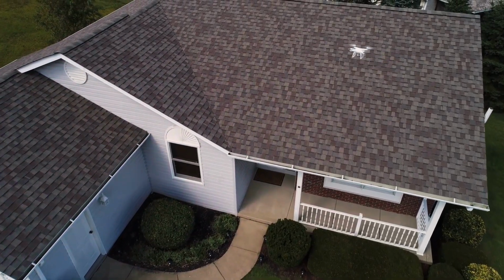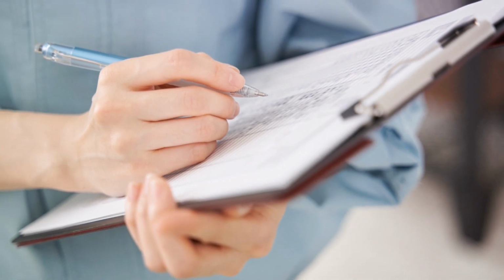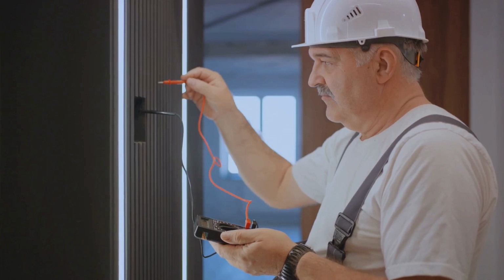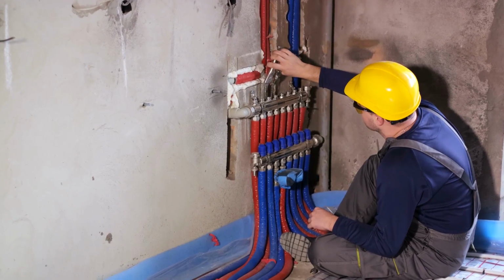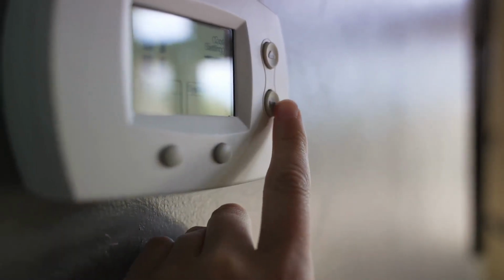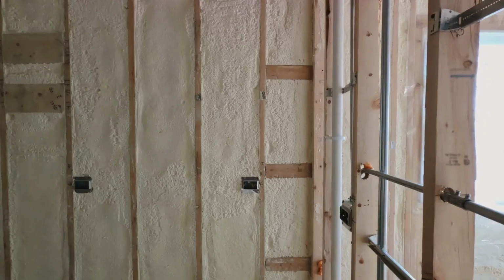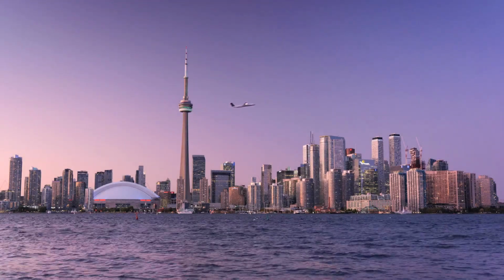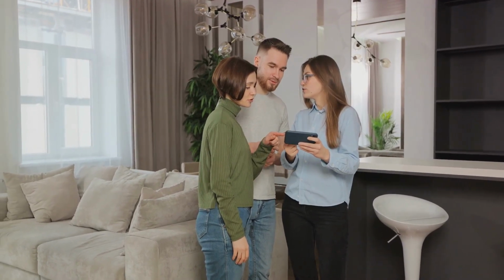The Importance of Home Inspections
Home Inspections: What to look for
1. Structural Integrity
Foundation: Look for cracks or shifts in the foundation, as these can lead to significant and costly issues down the line. It's crucial to examine both the interior and exterior parts of the foundation for any signs of water damage, as persistent moisture can undermine the structure's integrity over time.

Roof: Check the condition of the shingles, any signs of leaking, and the integrity of the roof structure. A sagging roof or missing shingles can indicate past or present water intrusion, which might lead to mold growth and wood rot. Assessing the age of the roof is also vital since older roofs may require replacement sooner rather than later, impacting your budget.

Walls and Floors: Be on the lookout for significant cracks or unevenness, which might indicate structural problems. Wall cracks, especially those that are horizontal or have a stair-step pattern in brick or block construction, can signal foundation movement.

2. Electrical System
Wiring: Ensure the home has up-to-date wiring, compliant with current safety standards. Aluminum wiring, commonly used in homes built or renovated during the 1960s and 1970s, poses a fire hazard due to its tendency to oxidize and loosen connections over time. It's imperative to have a professional assess if the wiring has been properly updated or retrofitted with copper connectors (called pigtails) to mitigate risks.

Panel: The electrical panel should have sufficient capacity for modern needs and be in good condition. An outdated panel or one that's near its capacity limit can lead to overloaded circuits, which are a significant fire risk. Ensure there are no signs of corrosion or damage, and confirm that the panel is not a recalled model, such as certain types manufactured by Federal Pacific Electric or Zinsco, which are known to have safety issues.

3. Plumbing
Leaks: Check all exposed pipes for signs of leaks or recent repairs. Visible corrosion, moisture, or rust on pipes, as well as patches on walls or ceilings, can indicate a history of water issues. Pay special attention to under sinks, around toilets, and other plumbing fixtures.

Water Heater: Note the age and condition, as older units are less efficient and more likely to fail. The lifespan of a typical water heater is about 8 to 12 years, depending on maintenance and water quality. Look for signs of rust on the tank or water pooling around the base, which can signal that the unit is nearing the end of its useful life.

Water Pressure: Test faucets to ensure adequate water pressure and hot water availability. Low water pressure can be a symptom of larger plumbing issues, such as corroded piping or leaks in the system. Conversely, very high pressure can strain pipes and fixtures, leading to leaks or breaks over time.

4. HVAC System
Heating and Cooling: Assess the age and maintenance history of the furnace and air conditioning units. The typical lifespan of a furnace is around 15 to 20 years, while air conditioning units often last 10 to 15 years, depending on the model and how well they have been maintained. Look for service stickers on the equipment that indicate regular maintenance.

Air Quality: Check for signs of mould or mildew, which can indicate issues with the HVAC system or moisture in the home. Musty odours, visible mould spots on walls, ceilings, or around air vents, and persistent humidity are red flags. Poor air quality can exacerbate or lead to health issues, such as allergies and respiratory problems.

5. Insulation and Ventilation Refining these points for a comprehensive understanding:
Attic: Proper insulation in the attic is crucial for energy efficiency and preventing ice dams in winter. The attic should have a uniform insulation layer without gaps, as inadequate insulation can lead to significant heat loss during the winter and excessive heat gain in the summer, impacting energy bills and comfort. Check for the type and depth of insulation to ensure it meets the recommended R-value for your area.

Ventilation: Ensure there's adequate ventilation in the attic and throughout the home to prevent moisture buildup. Good ventilation helps regulate temperature and moisture levels, protecting the roof structure from rot and mould growth.

Resources for Homebuyers in Ontario

To navigate the home inspection process in Ontario, consider leveraging the following resources:

Ontario Association of Home Inspectors (OAHI): The OAHI offers a directory of certified home inspectors in Ontario, ensuring you find a professional you can trust.

Canada Mortgage and Housing Corporation (CMHC): CMHC provides comprehensive guides and tips for homebuyers, including what to look for during a home inspection.

Tarion Warranty Corporation: For new homes, Tarion offers warranty protection and resources to help understand what's covered under your new home warranty.